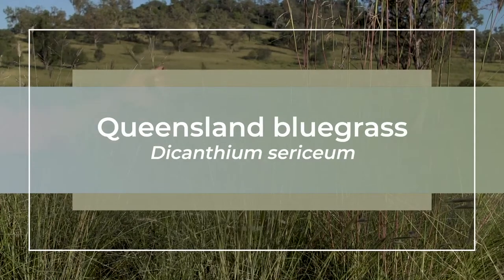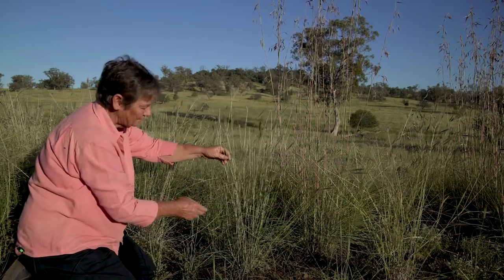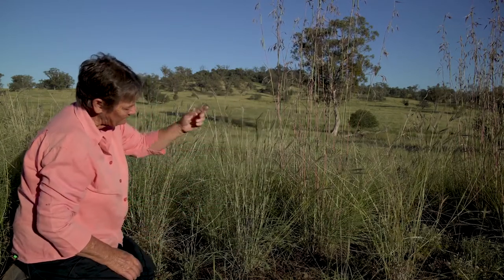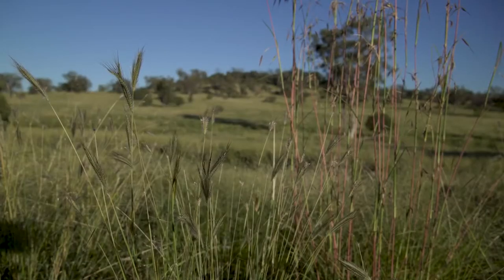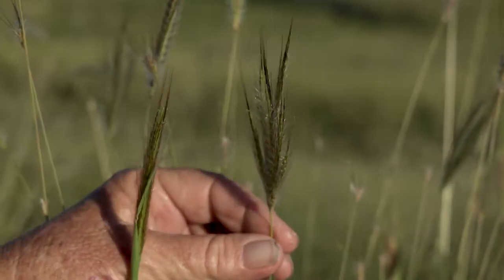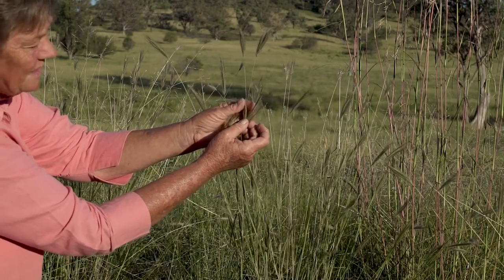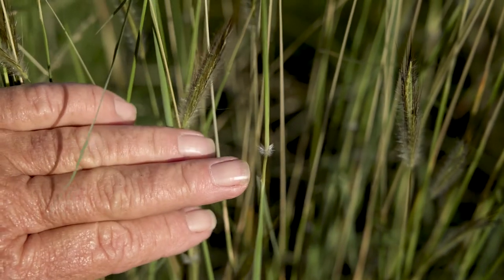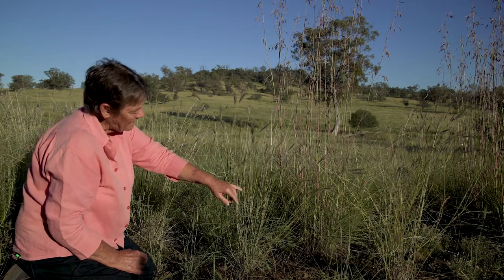Identifying Queensland bluegrass (Dicanthium sericeum) with Dr Judi Earl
Dr Judi Earl explains some of the identifying features of Queensland bluegrass (Dicanthium sericeum) as well as its benefits to native pastures.